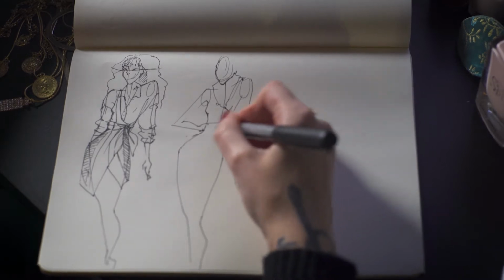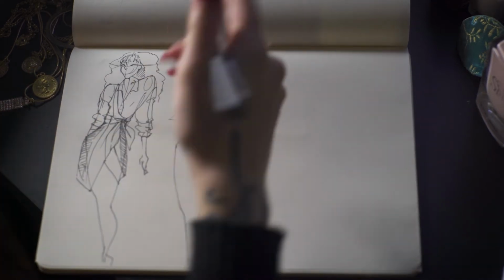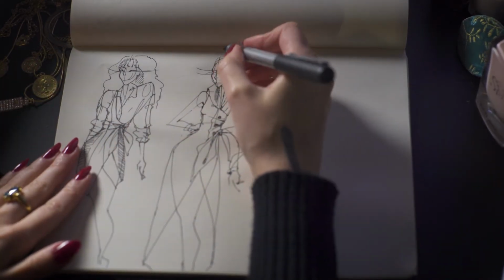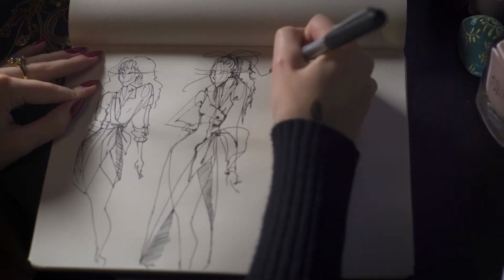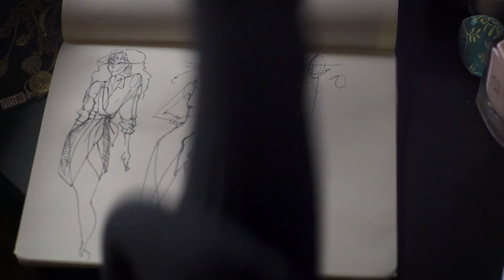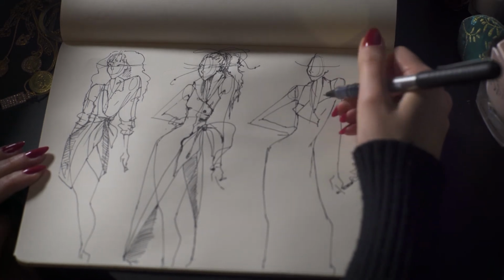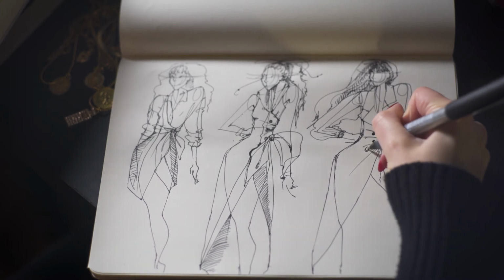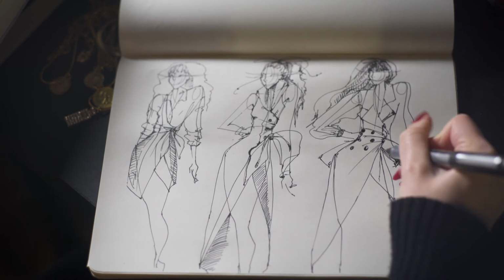Not Your Typical Draw With Me #1 | Styling a Supervillain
Hello, I draw clothes & this is how I do it.